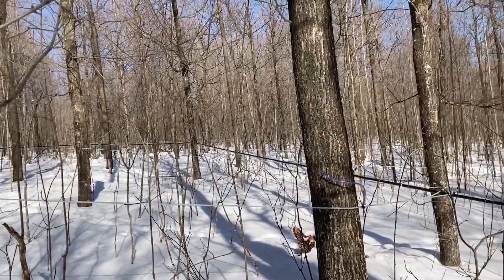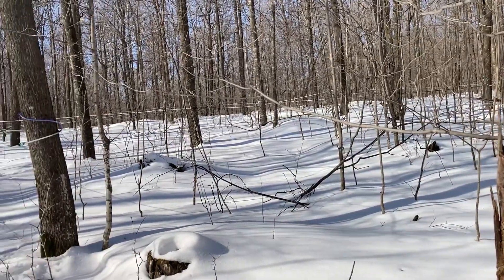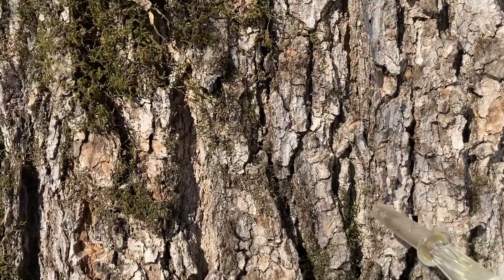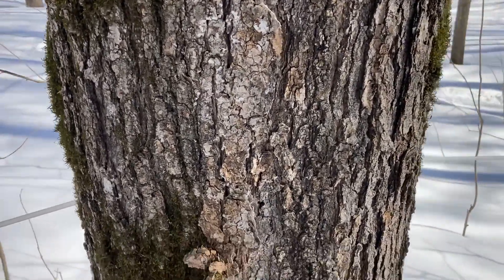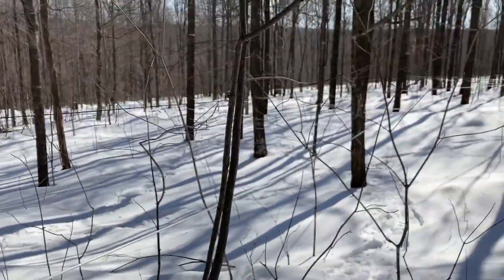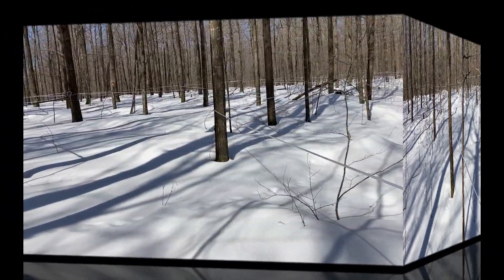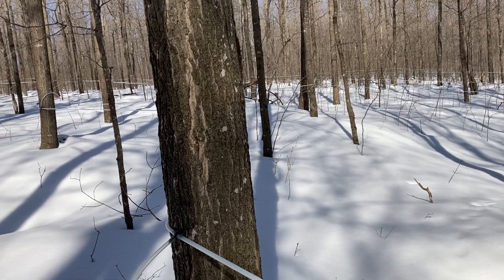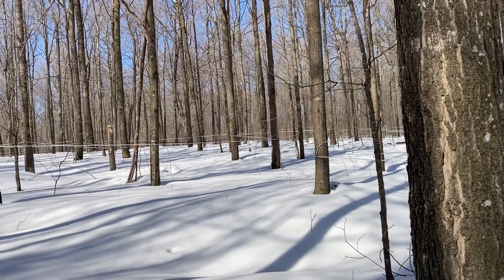Tapping in 2022 Rocky Ridge Sugar Bush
Second day of tapping - 2022 @ Rocky Ridge Sugar Bush.  Trees haven't started to run yet.